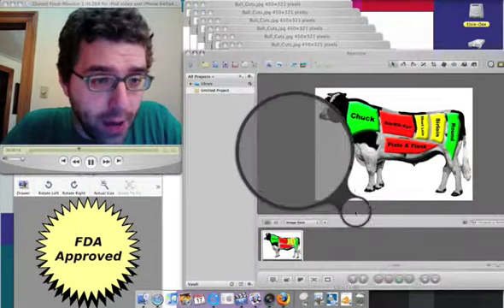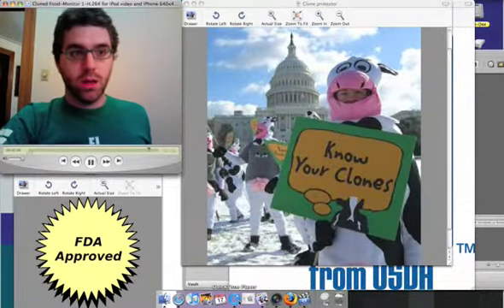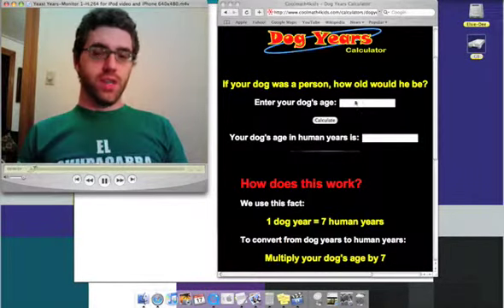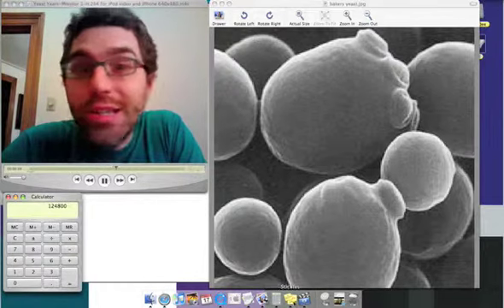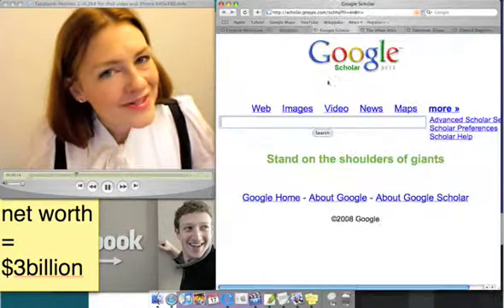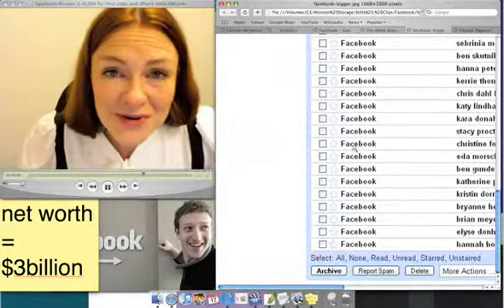Facebook Sociology and Dog Bark Translations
Sciam's new weekly news roundup, The Monitor, covers a week